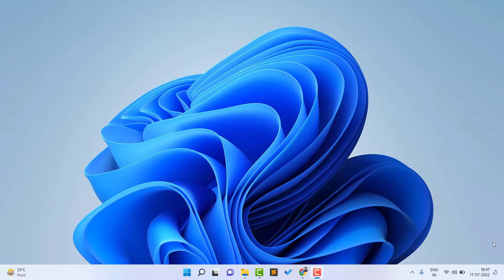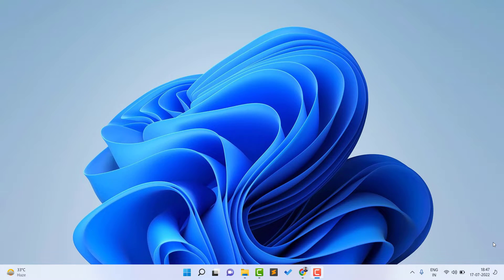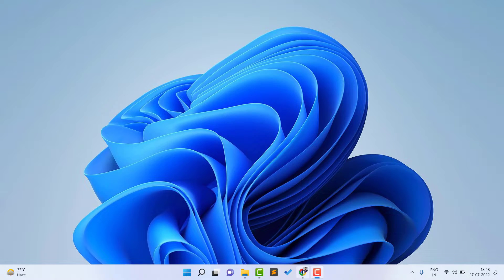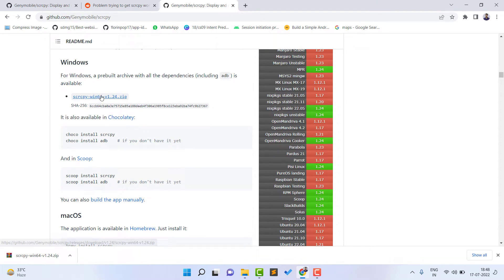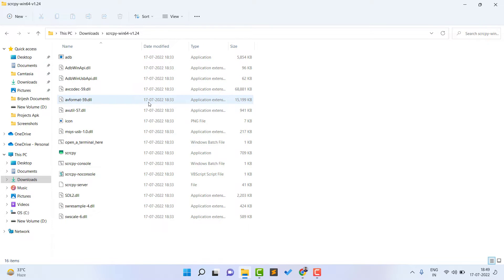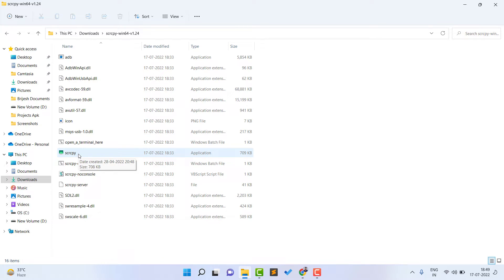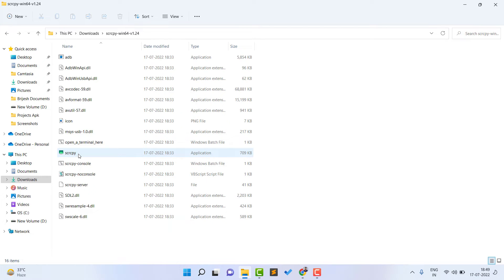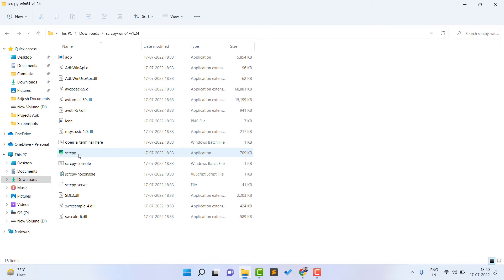How to install scrcpy in windows 11 | Screen mirroring tool for developers | Scrcpy installation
In this video we are going to how to use scrcpy in windows

[For Source codes visit here]

how to use scrcpy in windows
how to use external emulator in windows
how to use external emulator in android studio